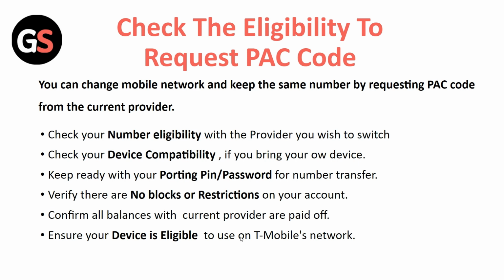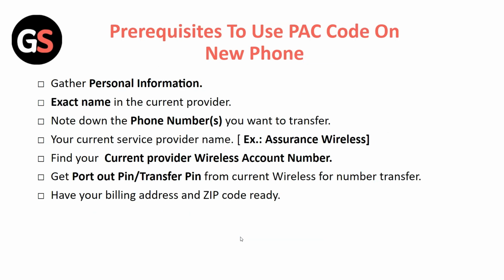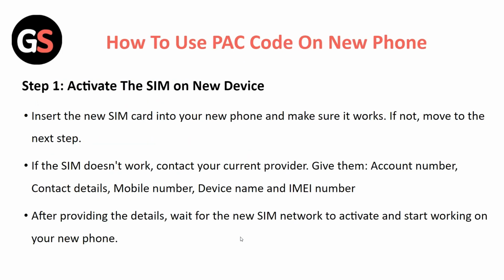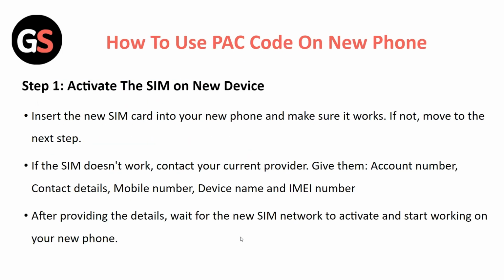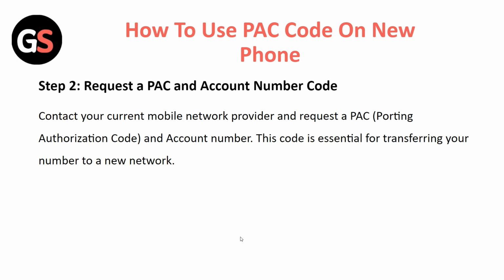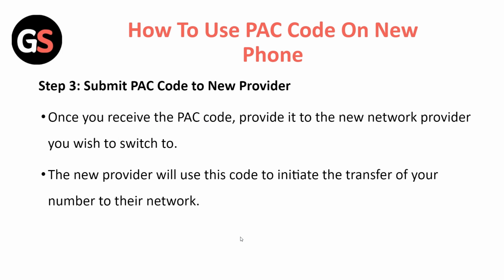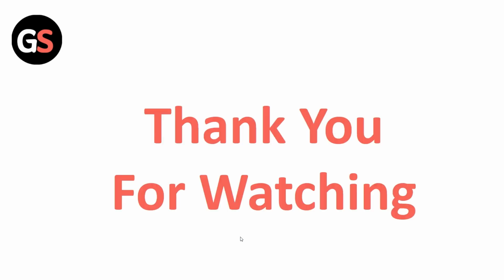How To Use PAC Code On New Phone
Are you planning to switch your mobile network provider but want to keep your current phone number? Look no further! This YouTube video is here to assist you in using a PAC code on your new phone. A PAC code is a unique authorization code that enables you to transfer your existing number to a different network. Our comprehensive tutorial will provide you with all the information you need to successfully obtain and apply a PAC code, ensuring a smooth transition to your new device. Don't miss out on this valuable guide!

00:43 Check The Eligibility To Request PAC Code
01:19 Prerequisites To Use PAC Code On New Phone
01:43  Use PAC Code On New Phone